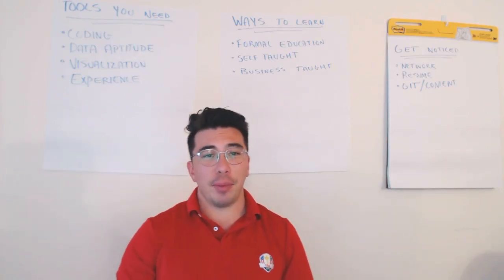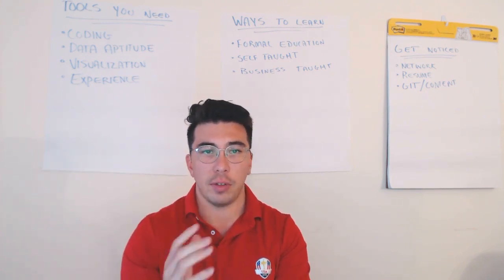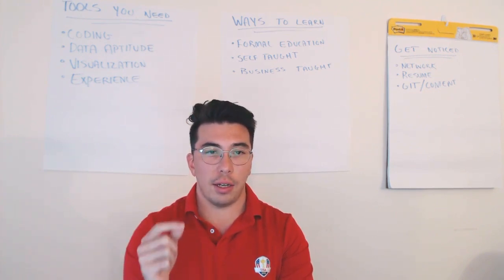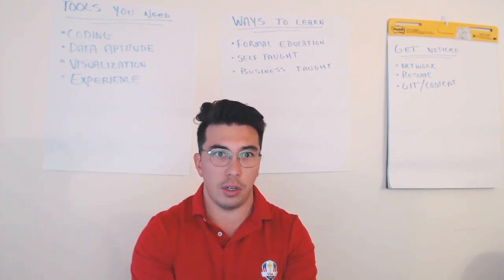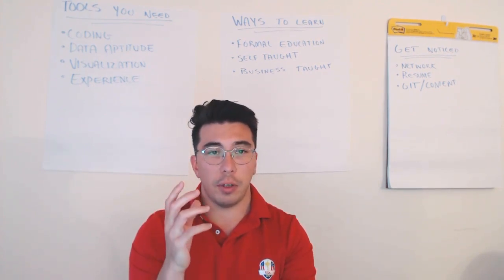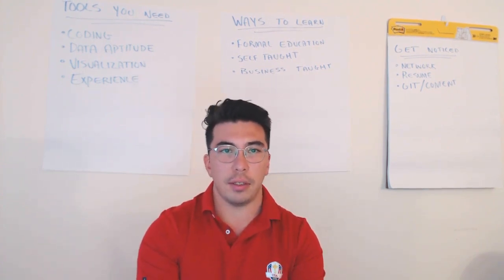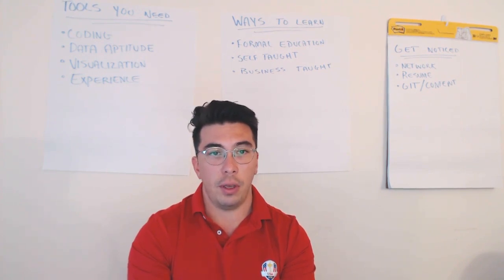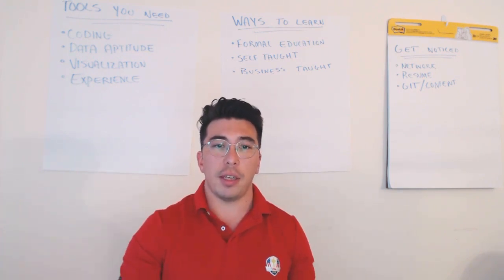How I Became A Data Scientist From a Business Background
In this video I provide recommendations on how to move into a data science role from a non-technical background. This transition takes some serious effort, but is definitely attainable!

In data science, you need a specific set of skills. From a business or economics background, you generally need to brush up on the coding and technical skills first.

You should focus on learning python or R first. You will also need to develop an understanding of SQL. There are some great free resources to learn these skills, but my favorite is kaggle.

Depending on your experience, you may have more success breaking into data science through the visualization and story telling route. Learning Tableau or Power BI can be an incredible asset for data science teams.

Generally, you can self study using online data science courses, or you can go back to graduate school to get a data science degree.